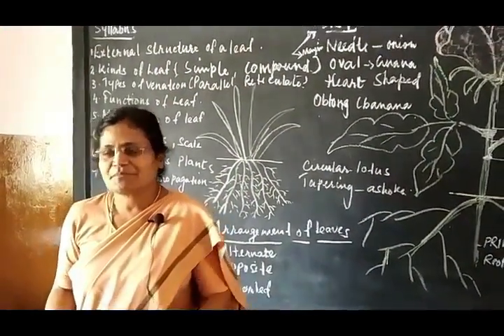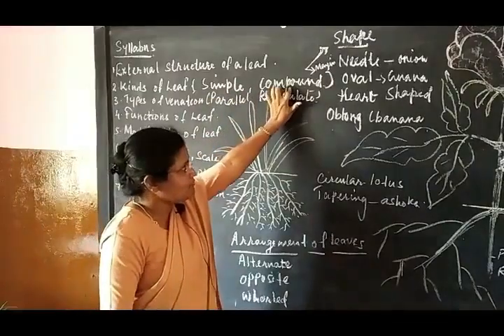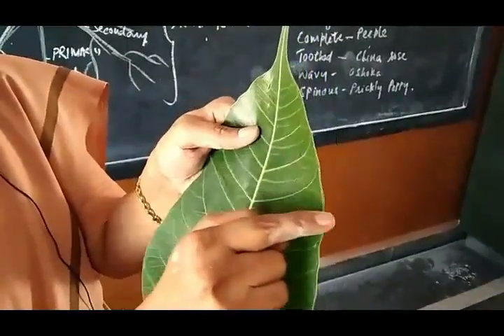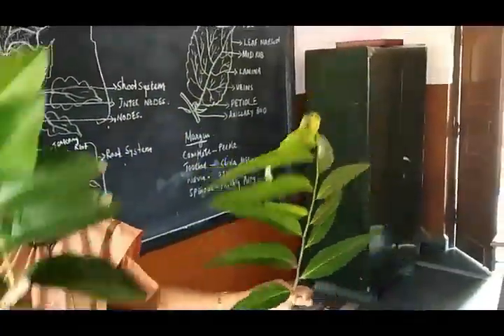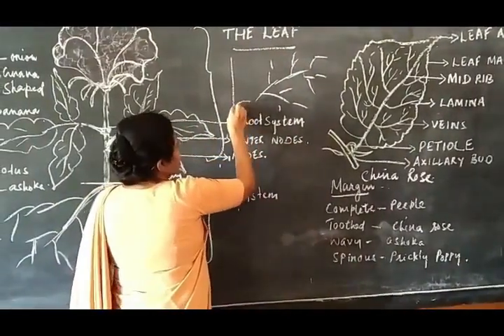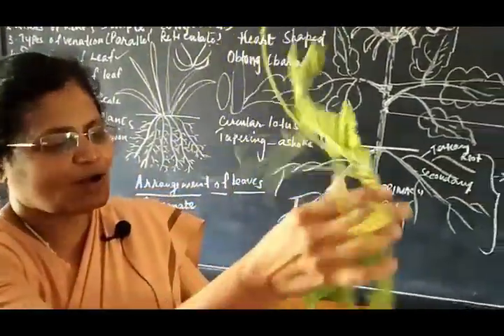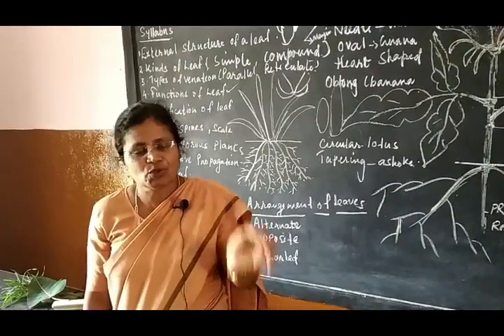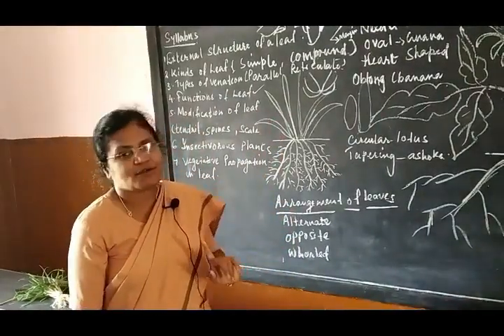THE LEAF BIOLOGY CLASS 6 BASED ON ICSE SYLLABUS ST THERESA ENGLISH SCHOOL SUNDARGARH